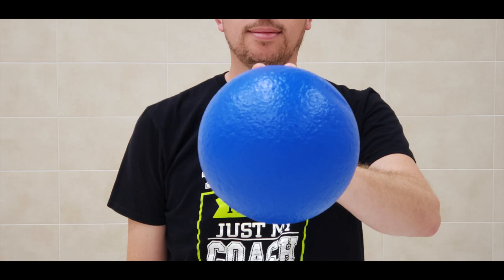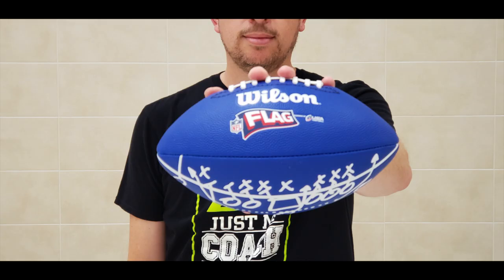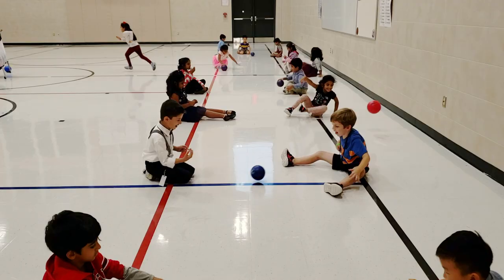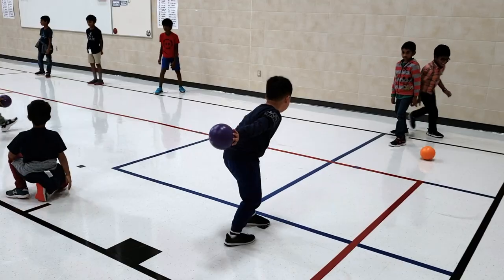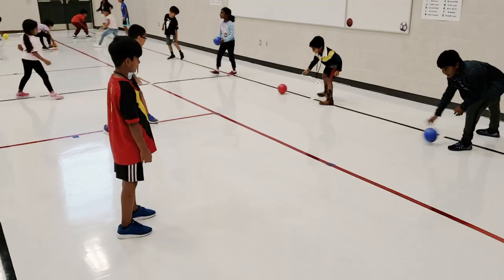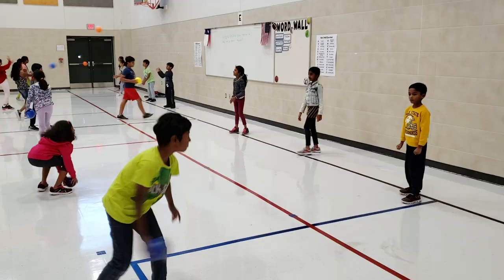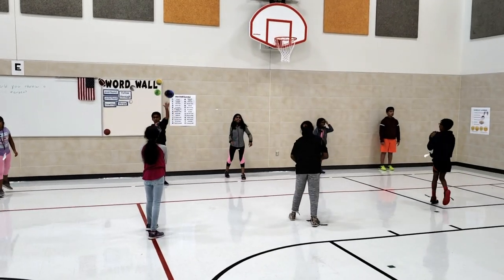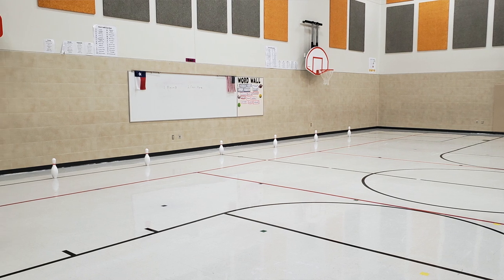Basics of Throwing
Here is a deeper look at what we do during the first week of throwing and catching.